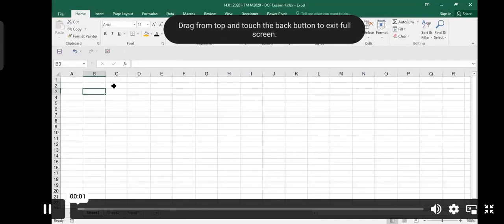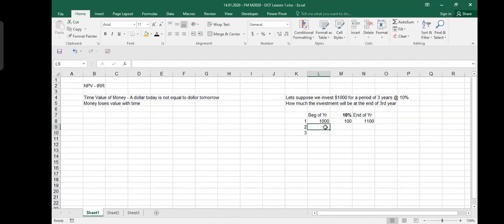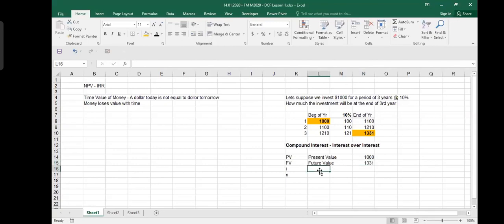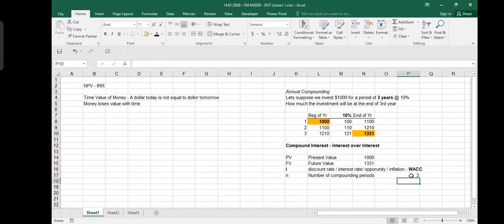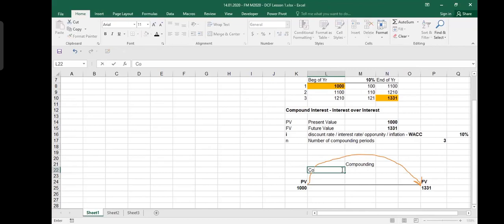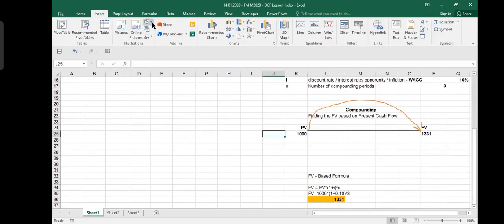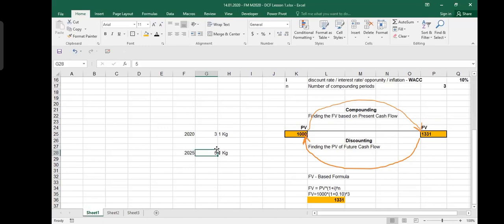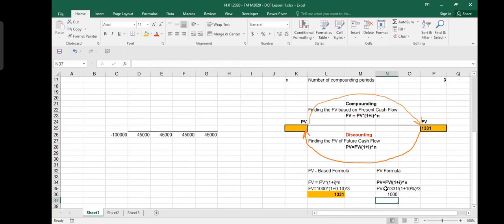CH-12 Investment Appraisal || Part-1